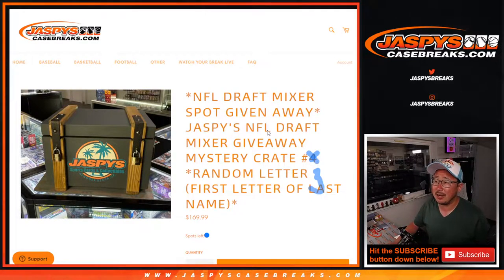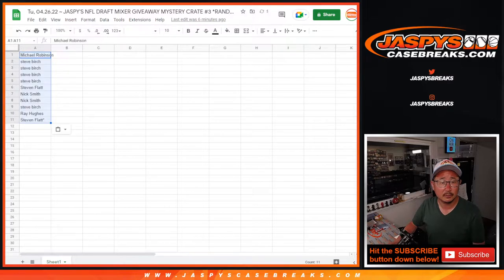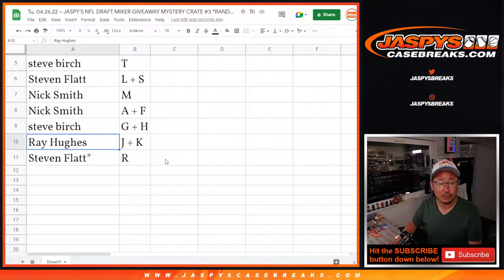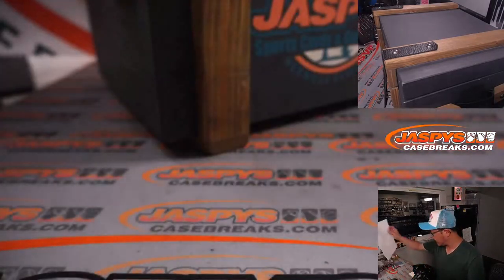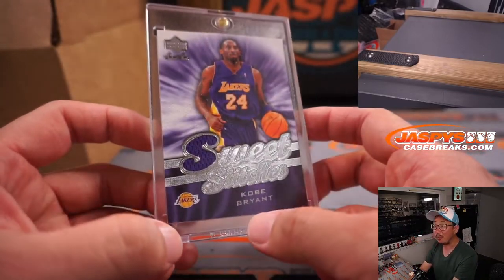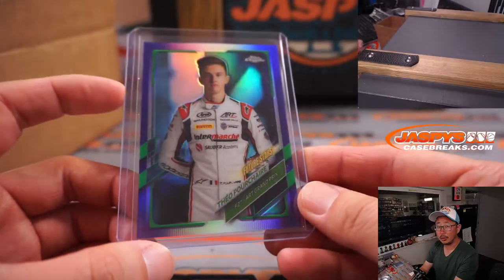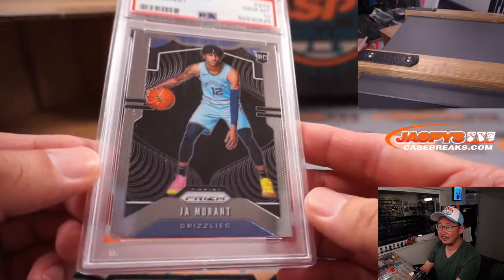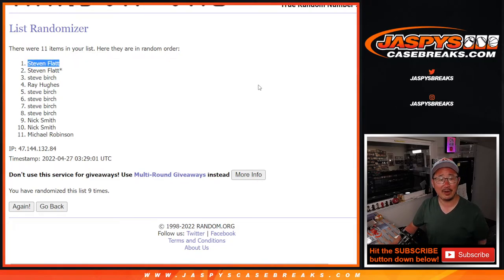Tu, 04.26.22 ~ JASPY'S NFL DRAFT MIXER GIVEAWAY MYSTERY CRATE #3 *RANDOM LETTER*